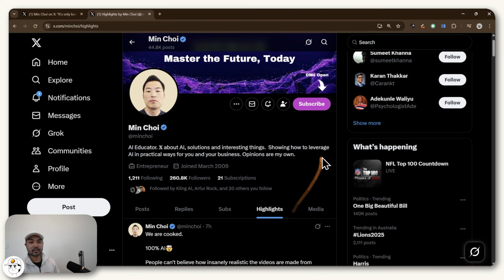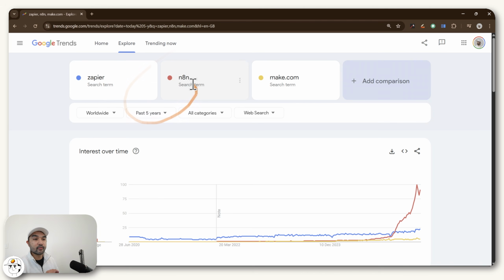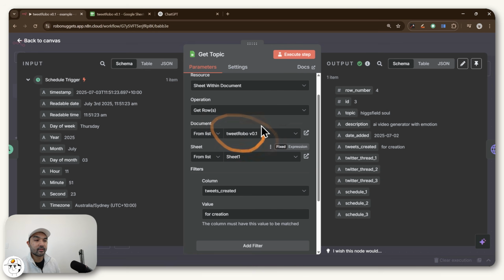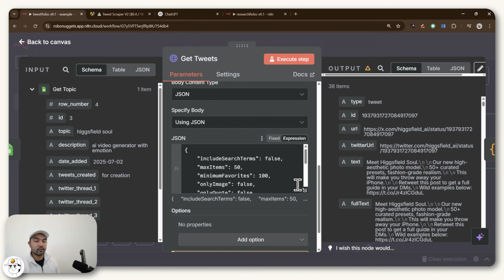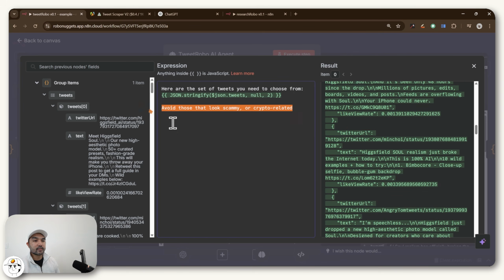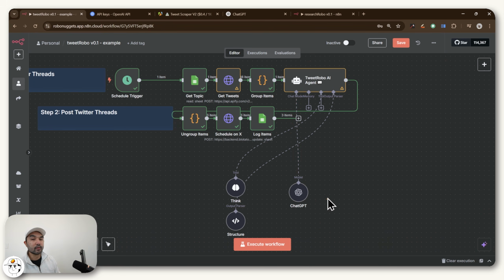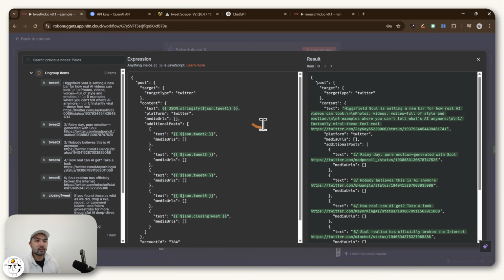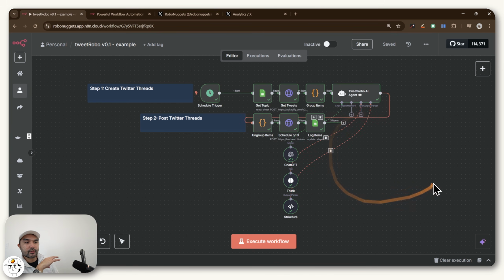This AI Agent just automated these 500,000+ view Twitter threads, here's how — n8n NO-CODE tutorial🥚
You can now automate these 500k+ view curation-style Twitter Threads in n8n. This video shows you how.

About me 👋🏼

Hey thanks for being here! I'm Jay - I spent my career deep into data and artificial intelligence (still learning btw!), founded the RoboLabs group to help forward-looking businesses grow with AI, and now teaching what I know through this channel and the RoboNuggets community.

Timestamps:
00:00 What you'll get from this video
02:04 Overview of our plan
02:55 Framework of the lesson
03:54 Step 1 Create Twitter Threads
16:33 Step 2 AutoPublish to Twitter
20:18 Wrap up